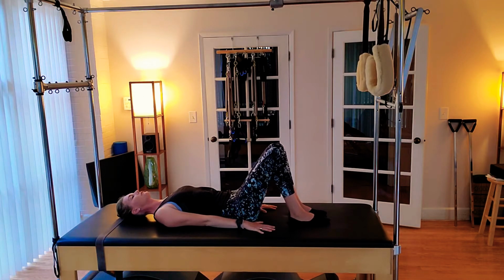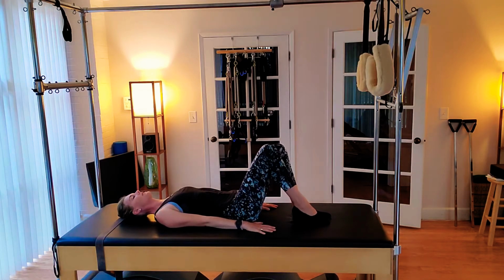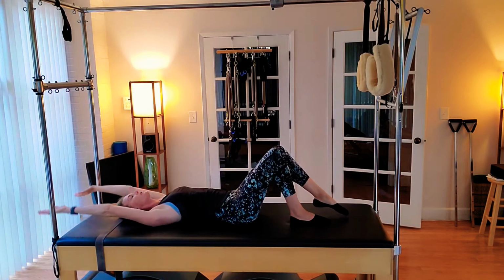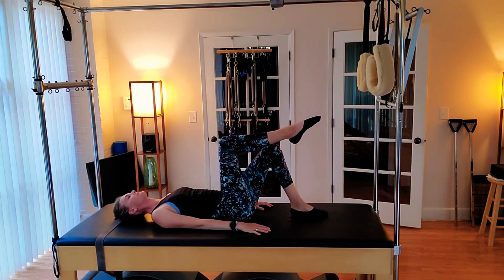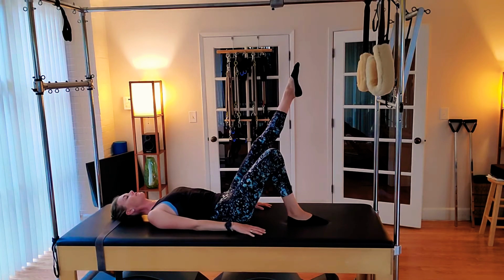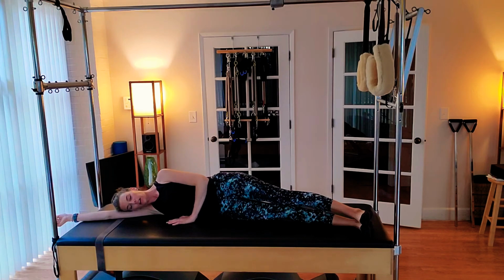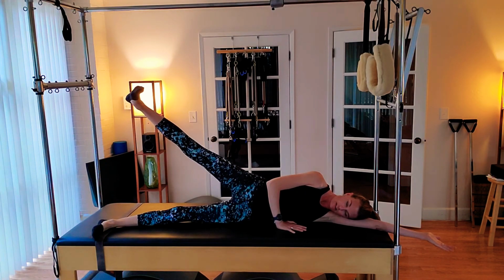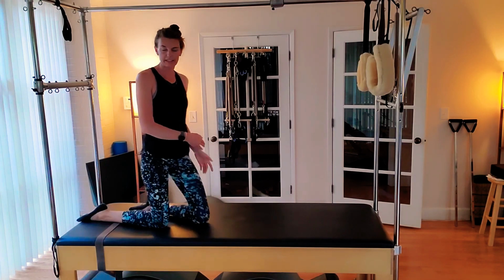Pilates Mat Class